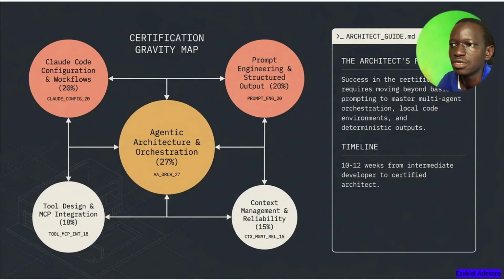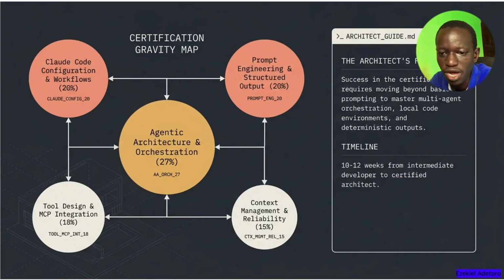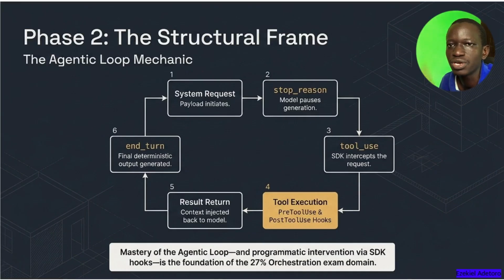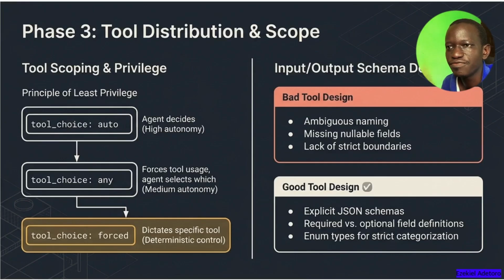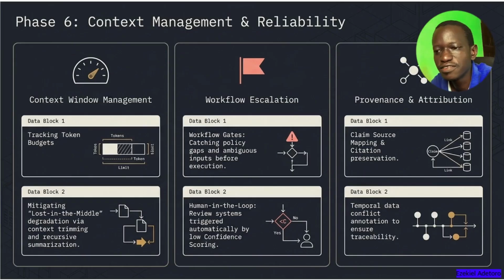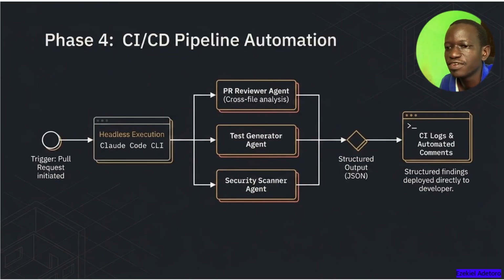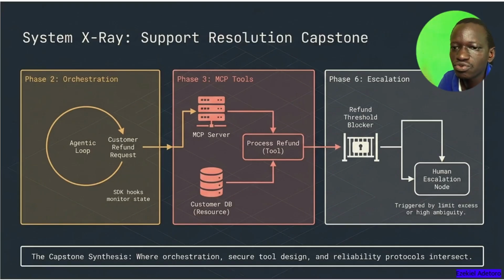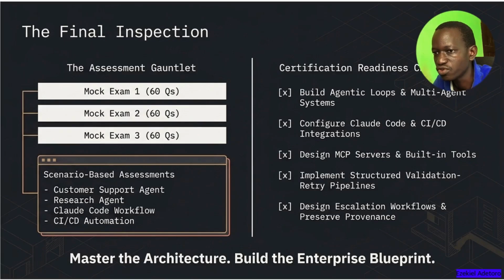01 - Anthropic Claude Certified Architect Foundations (CCA-F) | Certification Preparation Curriculum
Master the skills required to pass the Claude Certified Architect – Foundations Certification and become an AI Architect capable of building production-ready AI applications with Claude.

This comprehensive course follows the official certification blueprint and goes far beyond theory. You'll build real-world AI systems using the Claude API, Claude Agent SDK, Claude Code, and the Model Context Protocol (MCP), while learning the architectural decisions and engineering practices expected of a certified Claude Architect.

Whether you're an AI Engineer, Software Developer, Solution Architect, or Technical Lead, this course will prepare you for both the certification exam and real production deployments.